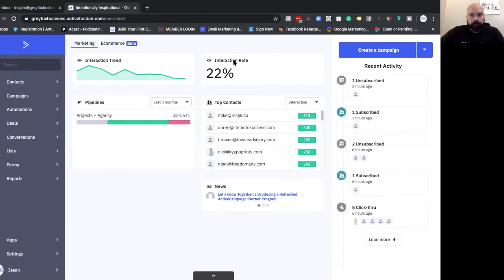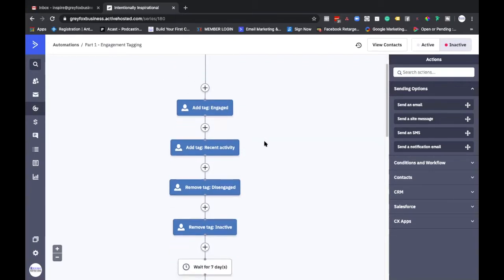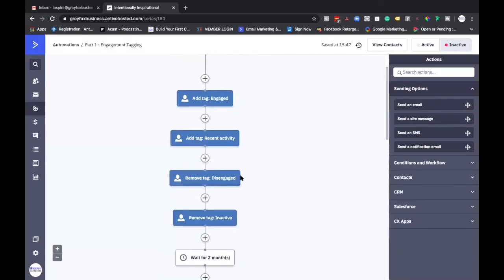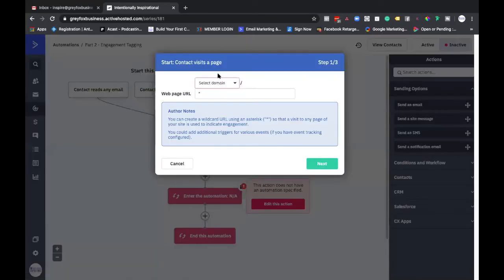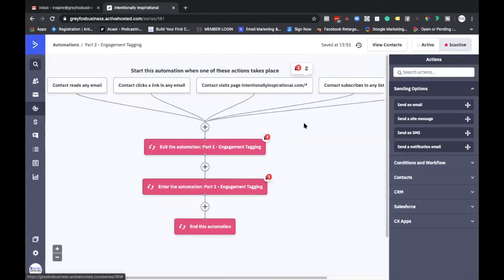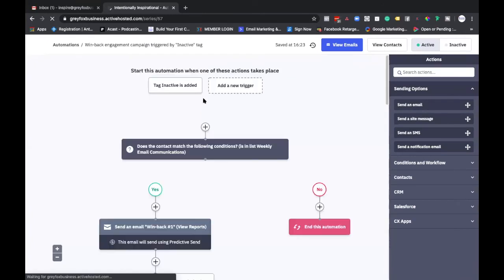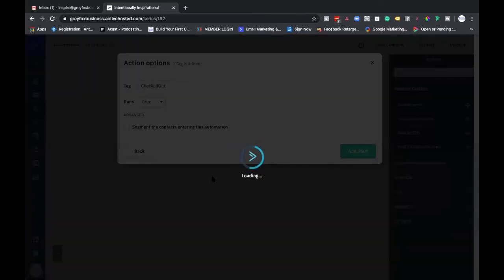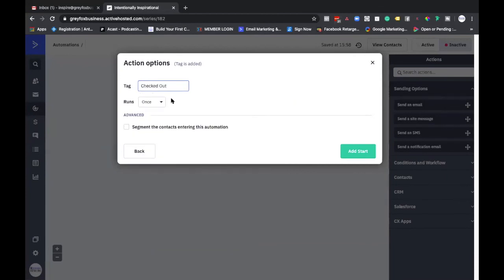Email Marketing: ActiveCampaign Re-engagement Campaigns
📋 Grab the free High-Ticket Offer Checklist, 12 things your offer needs before you spend another dime on ads or another six months on content

▶ START HERE
See if your business is ready for paid ads, take the 30-second quiz